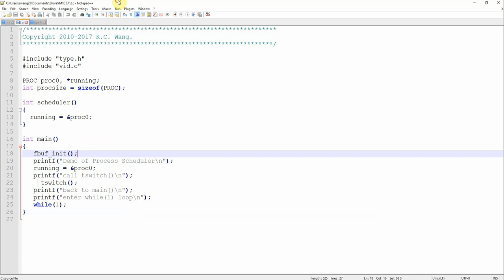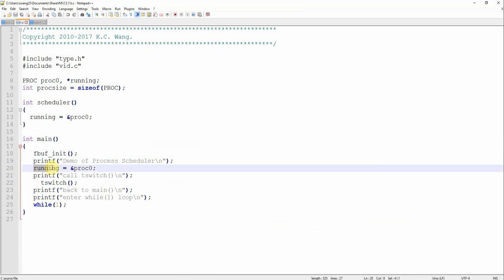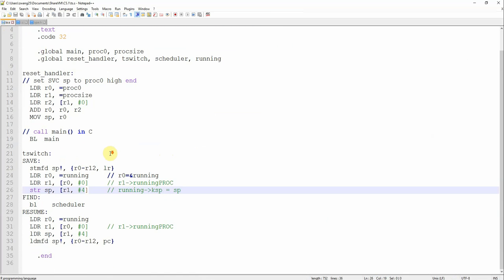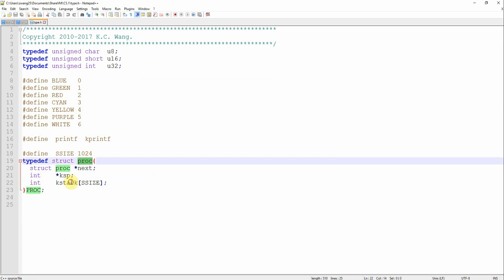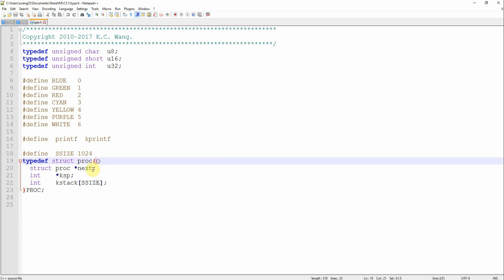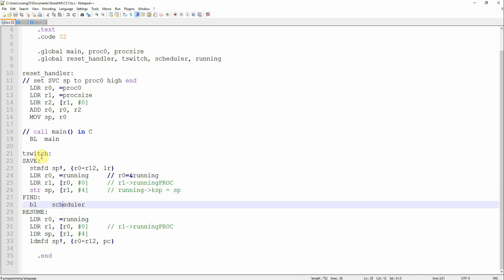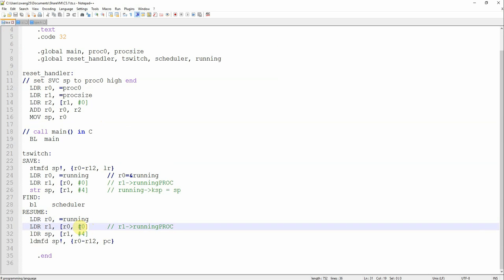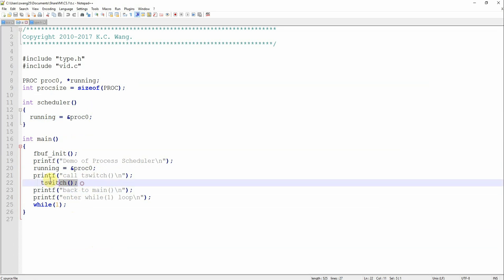EECE437 PCB IV